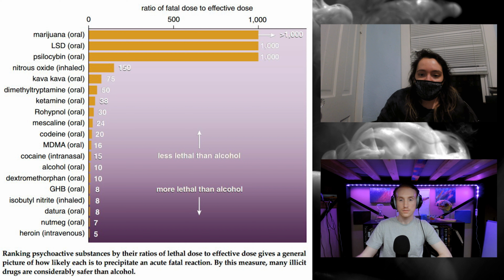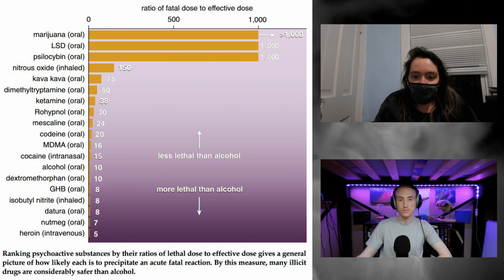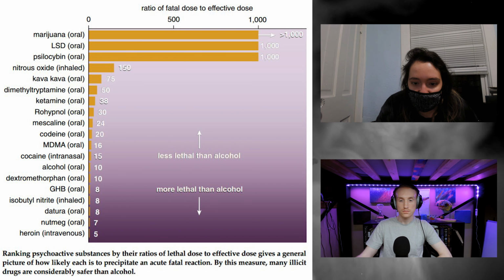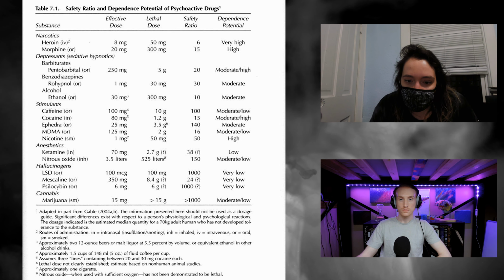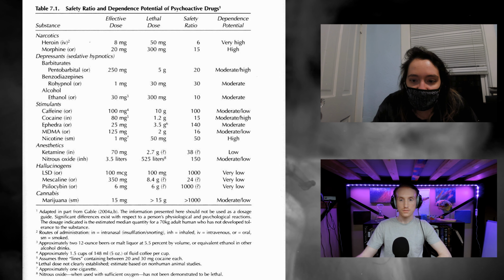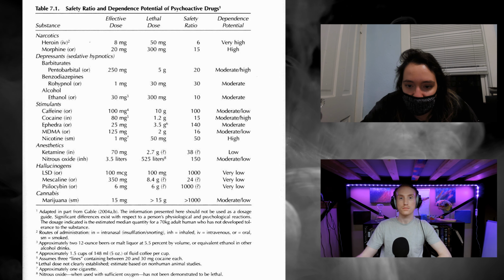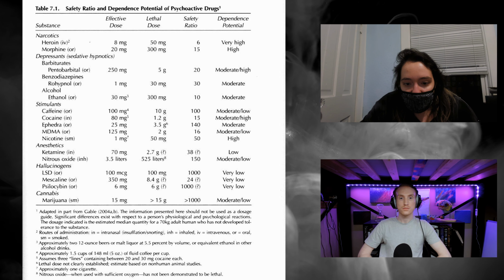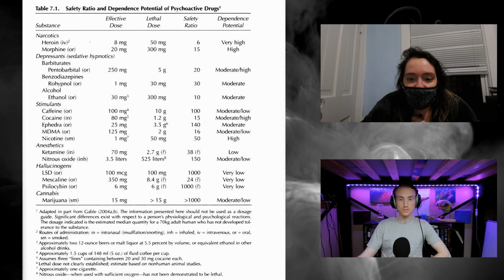Drug Safety: General Overview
Welcome to our series on drug safety. In this video, we will be focusing on providing general tips for dealing with drug overdoses. We will go over what information 911 operators will need to know, what tests may be done in a hospital to determine drug use, and the ratio of effective doses to fatal doses for different drugs, as well as the dependency levels of some drugs. Our goal is to empower individuals with the knowledge and tools they need to respond effectively and quickly in case of an overdose emergency. Join us as we explore these important and timely topics and learn how to protect ourselves and our loved ones. Thank you for tuning in.

Don't forget to leave a comment letting us know what topics you want us to discuss in future episodes!